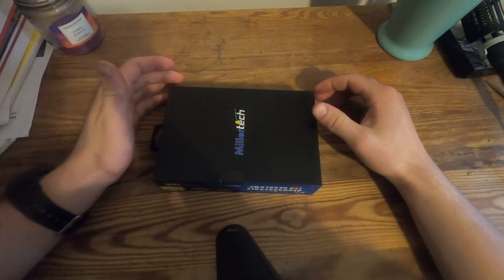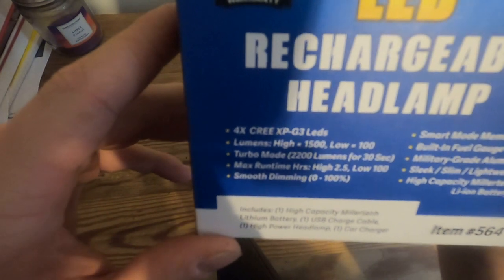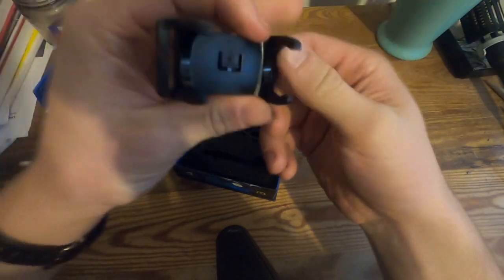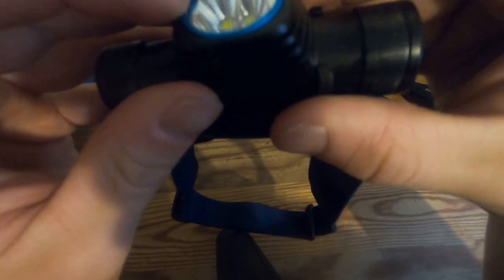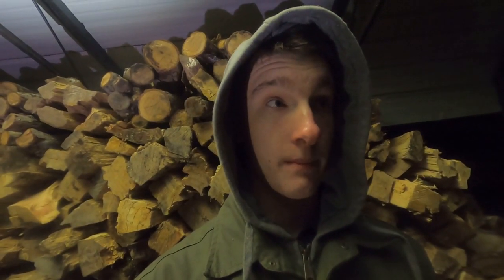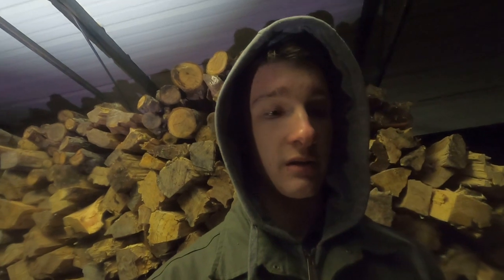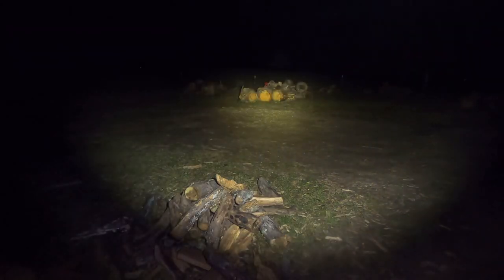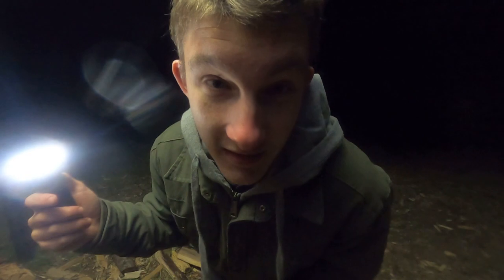Flashlight Review: Millertech Quad headlamp review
In this video I reviewed the Millertech Quad headlamp. It has four XP-G3 LEDs in it, so it is more of a floody light. It is advertised as being 1500 lumens on the max ramp and 2000 lumens on turbo. It is a pretty nice headlamp.